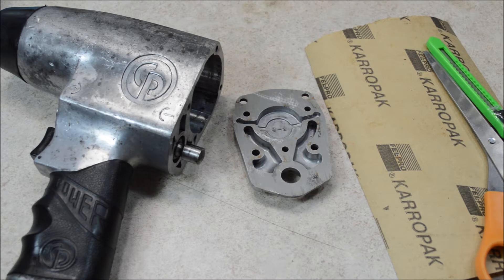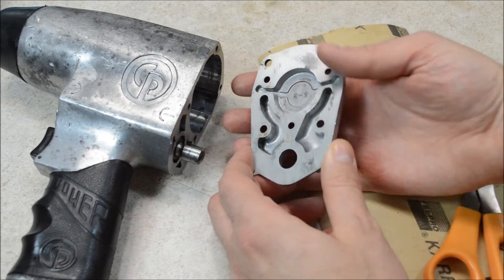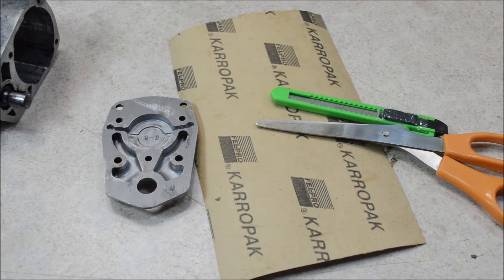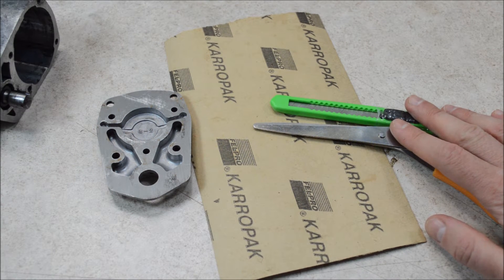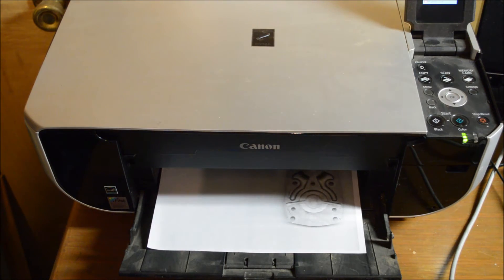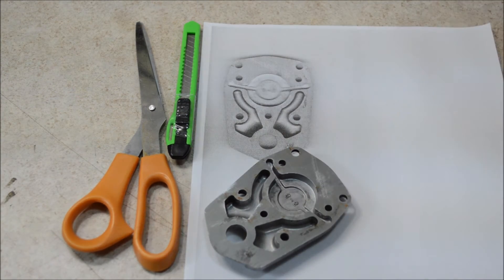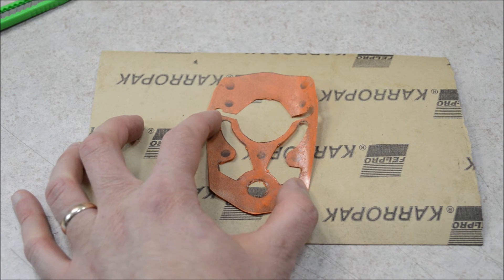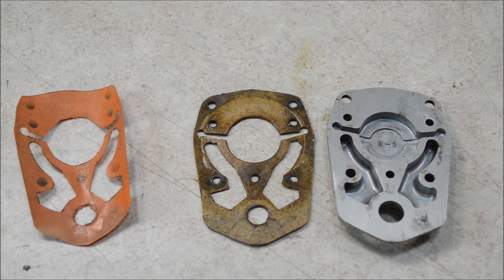How to make a gasket for a complex shape using a computer scanner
This is how you can use a computer scanner to help make a  gasket with a complex design. I was making a new gasket for an air impact wrench, but this would work for an auto part or anything else.